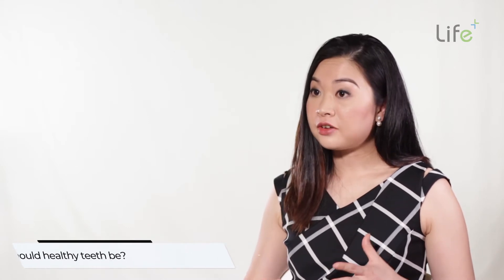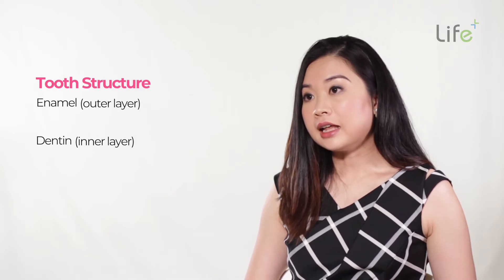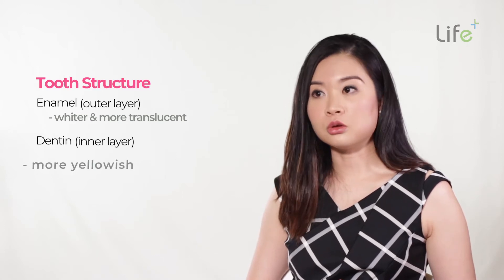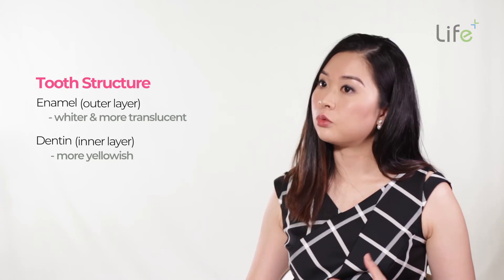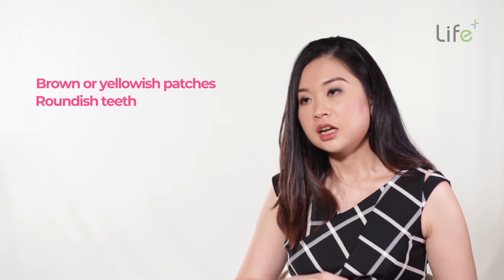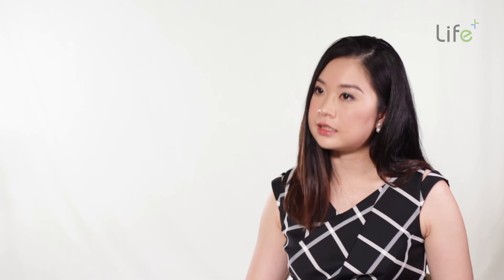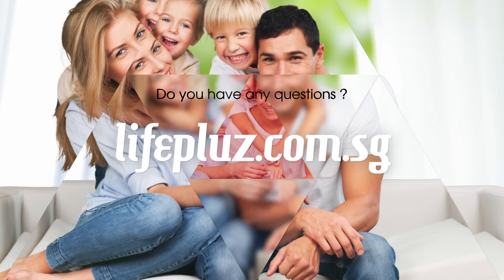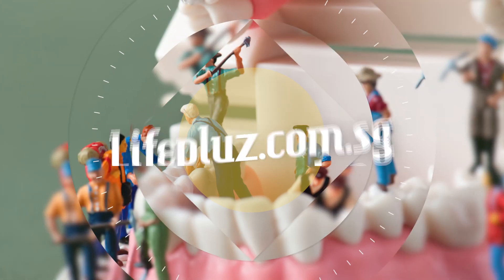What Colour Should Healthy Teeth Be?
In this episode of All Smiles, Dr. Angela Li explores some creative ideas on how to get children to cooperate during tooth brushing time.

Dr. Angela Li is currently practicing in the Novena Clinic of Q&M Dental and is also a part-time tutor at her alma mater, NUS. She is a member of the Singapore Dental Association and is also a member of the College of General Practitioners Singapore.

This video is offered to the public for information and awareness purposes only.
Neither the producers, presenters nor Lifepluz Pte Ltd shall be held liable for any damages arising directly or indirectly from the use of this information.